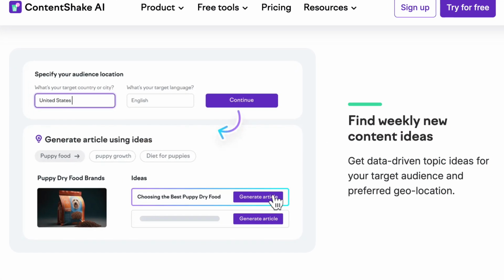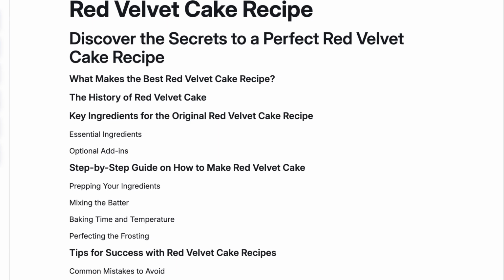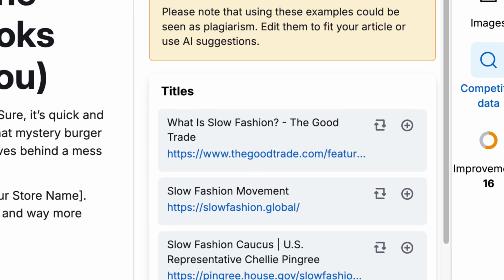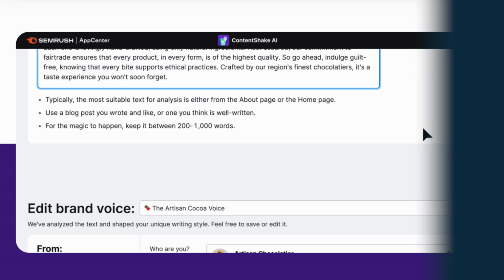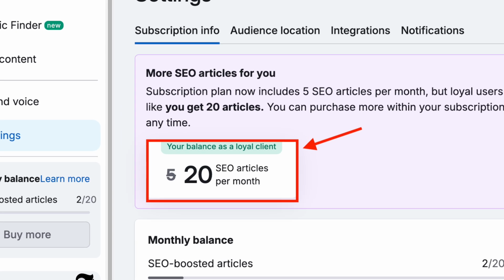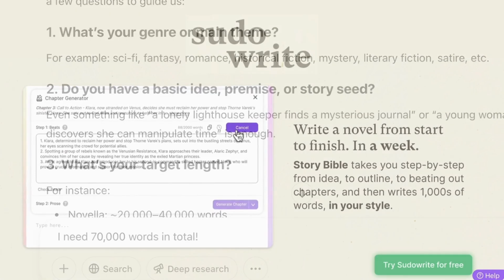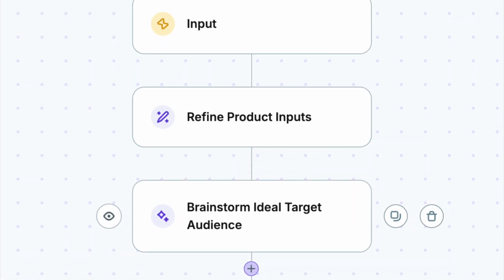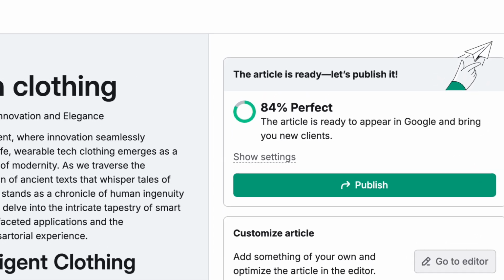ContentShake AI Review — All the Key Pros and Cons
In this ContentShake AI review, Style Factory’s Matt Walsh walks you through the pros and cons of Semrush’s smart AI-based writing tool.

00:00 Introduction
00:37 Pros of using ContentShake AI
00:48 It’s great for generating content ideas
01:29 It helps you create structured content briefs quickly
02:16 It’s good at improving existing content
02:53 It lets you draw directly from top-performing content
03:54 It lets you create multiple brand voices
04:53 Cons of using ContentShake AI
05:03 Its limits on creating SEO-boosted articles are ungenerous
06:00 You can’t upload documents or data to Contentshake
06:43 Its 5,000-word limit isn’t ideal for very long-form writing
07:15 It supports fewer languages than competing tools
07:46 It doesn’t store reusable brand or product information
08:43 Verdict

CONTENTSHAKE AI REVIEW VERDICT:

Overall, ContentShake AI is a well-rounded content creation tool that does a great job of generating search-friendly articles based on real SEO data. Its Topic Finder, optimization tools and brand voice features make it particularly useful for bloggers, marketers and small teams aiming to create comprehensive, well-structured articles without having to constantly switch between multiple tools

That said, it’s not without its limitations. The fairly ungenerous limit on the number of SEO-boosted articles you can create is a concern. And it would be great to see the option to upload data for use in content creation added soon — this would add a lot of value to proceedings.

But overall, ContentShake is a very solid, reasonably priced AI tool, with its key USP being that it uses SEO’s vast dataset to help you craft articles that stand a good chance of ranking highly.

GET THE FREE STYLE FACTORY SEO KIT

Get a host of free SEO resources from Style Factory